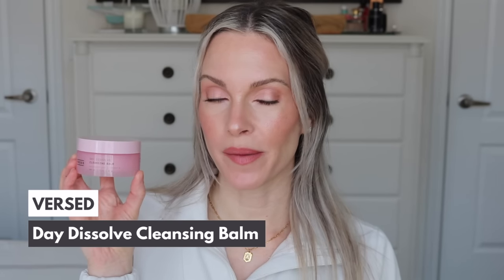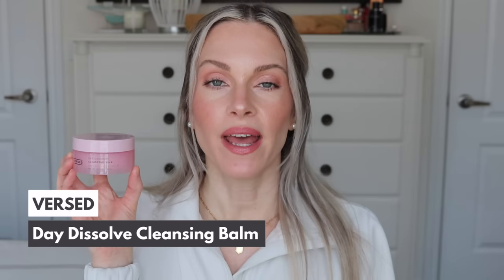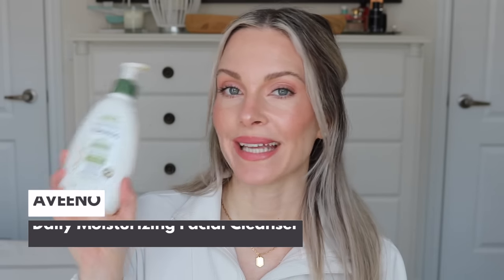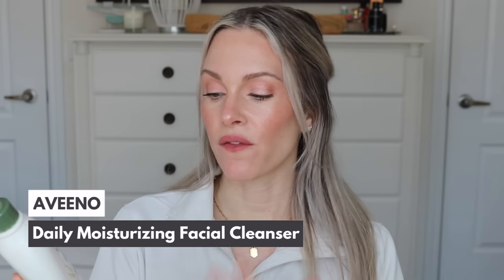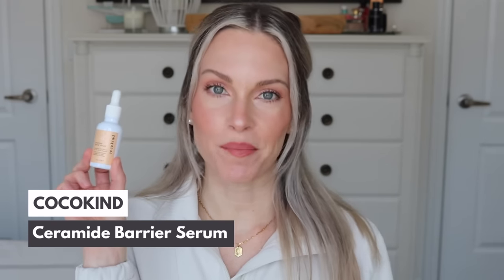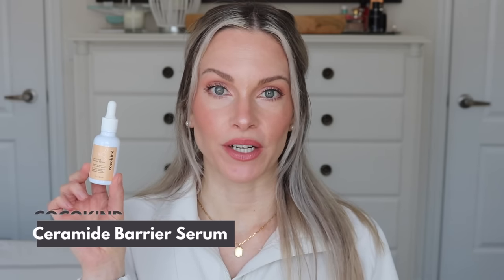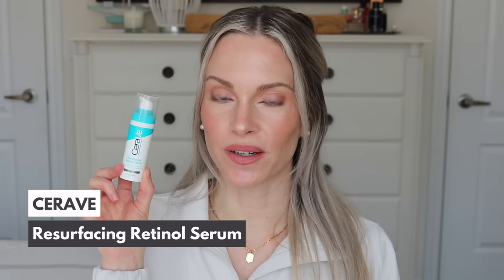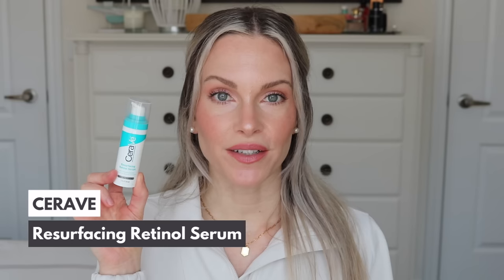10 AMAZING DRUGSTORE SKINCARE PRODUCTS THAT ARE WORTH PURCHASING! ANTI-AGING | OVER 30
Hi Beauties! Today I am sharing 10 amazing drugstore skincare products that I keep purchasing over and over. These anti-aging products are easy to use and you really get your money's worth! Enjoy the video! ▪️LINKS BELOW▪️

▪️PRODUCTS MENTIONED IN VIDEO:
Bioderma Micellar Water: US or CAD or UK
Versed Cleansing Balm: US or CAD or UK
Aveeno Cleanser: US or CAD
Embryolisse Lait-Creme Concentre: US or CAD or UK
La Roche Posay Cicaplast Baume B5: US or CAD or UK
Eucerin Calming Cream: US or CAD

▪️MAKEUP I AM WEARING:
Lawless Shape Up Soft Fill Eyebrow Pencil (Blondie) US or CAD
Rare Beauty Positive Light Silky Touch Highlighter (Mesmerize): US or CAD or UK
Charlotte Tilbury Beautiful Skin Medium to Full Coverage Radiant Concealer (Shade 4): US or CAD or UK
Givenchy Prism Libre Finishing Setting Powder (Shade 3): US or CAD or UK
Charlotte Tilbury Matte & Metallic Double Ended Eyeliner (Copper Charge): US or CAD
Natasha Denona Mini Glam Eyeshadow Palette: US or CAD or UK
Makeup By Mario Plumping Lip Serum (Bare Glow): US or CAD